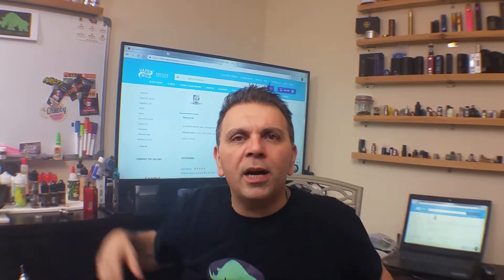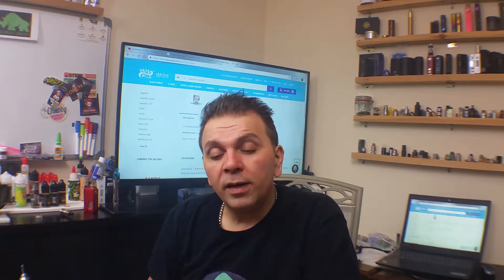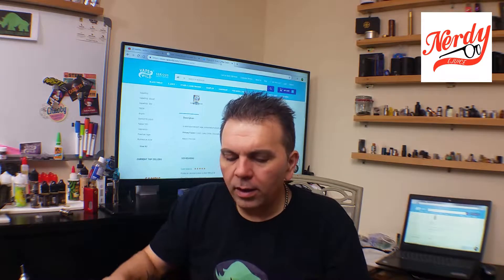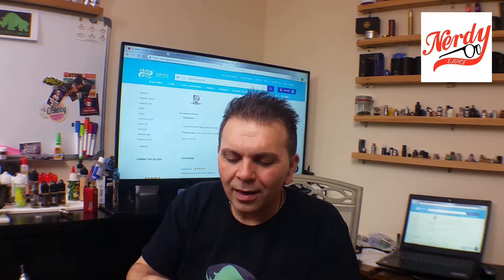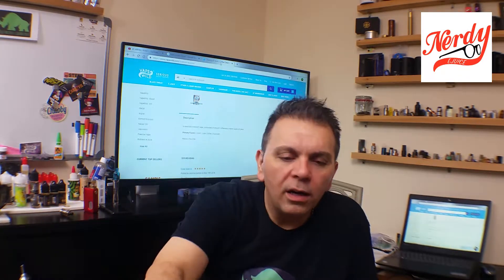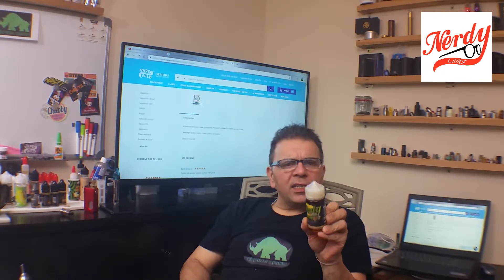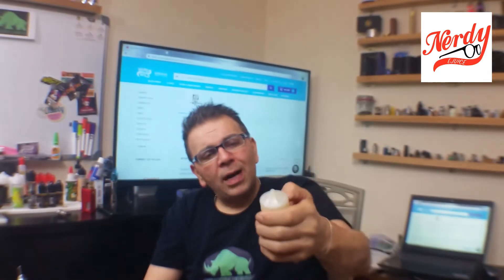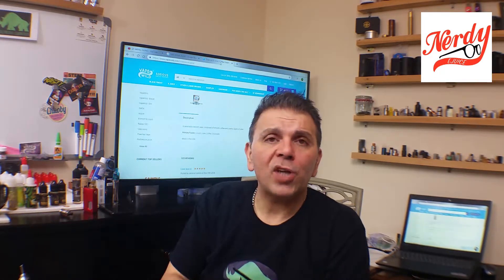E Juice Review Lemon Barred Out by Nerdy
A Review by: The Vaping Rhino

Also Take a look at my bros channels Follow these awesome reviewers as well. We are the small youtubers just having fun making reviews for other folks to enjoy!

Support Vaping!

𝗧𝗵𝗶𝘀 𝗽𝗿𝗲𝘀𝗲𝗻𝘁𝗮𝘁𝗶𝗼𝗻 𝗶𝘀 𝗶𝗻𝘁𝗲𝗻𝗱𝗲𝗱 𝗳𝗼𝗿 𝗮𝗱𝘂𝗹𝘁𝘀 𝗢𝗡𝗟𝗬. 𝗣𝗹𝗲𝗮𝘀𝗲 𝗰𝗵𝗲𝗰𝗸 𝘆𝗼𝘂𝗿 𝗹𝗼𝗰𝗮𝗹 𝘁𝗼𝗯𝗮𝗰𝗰𝗼 𝗹𝗮𝘄𝘀.

𝗖𝗔𝗨𝗧𝗜𝗢𝗡: Use these products at your own risk.